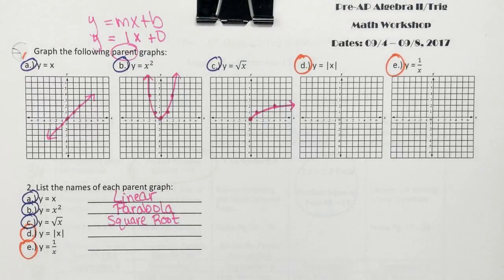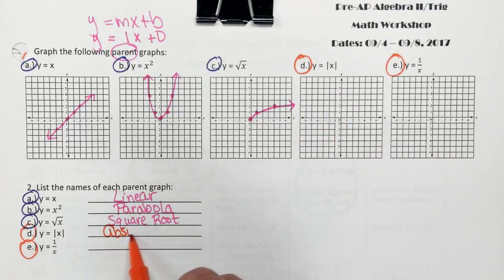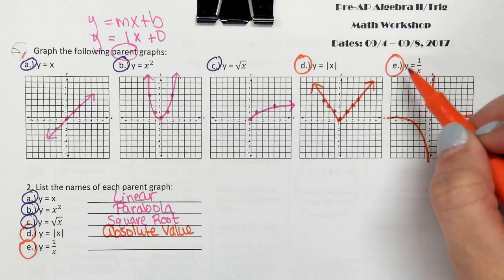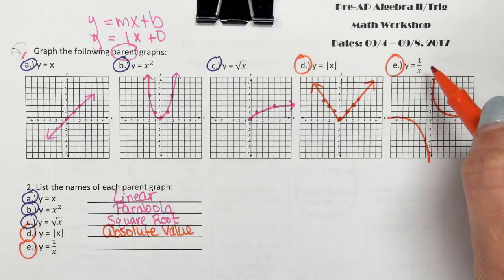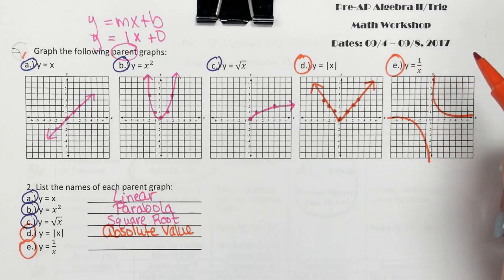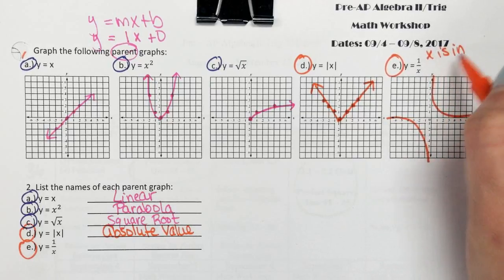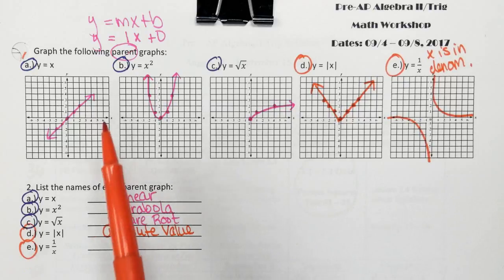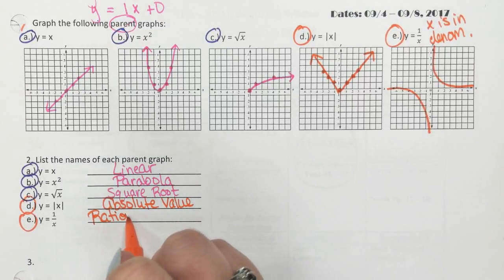9/6 6th Period Lesson